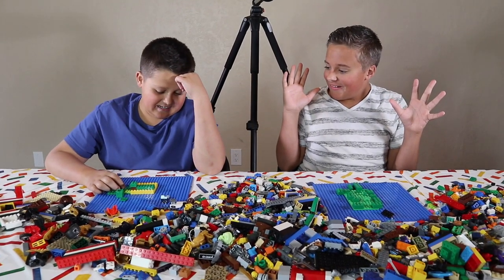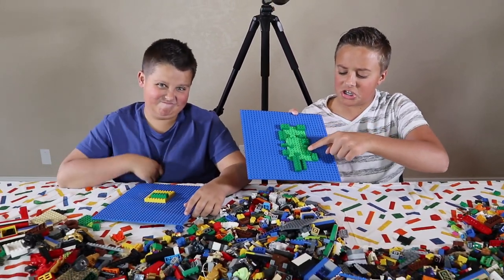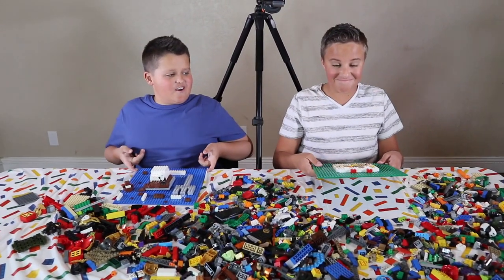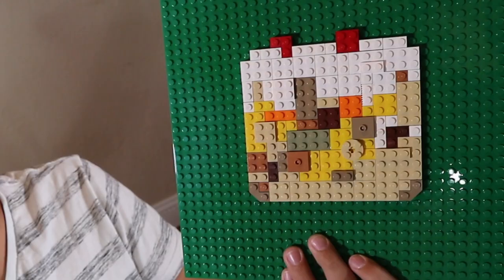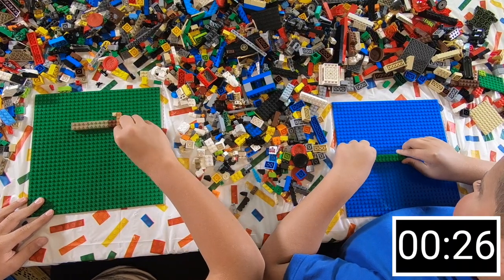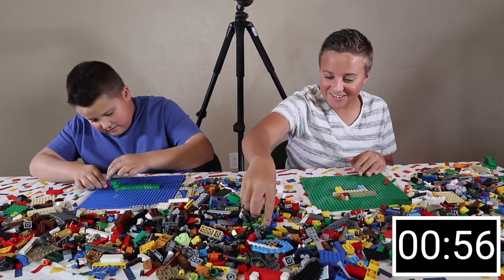Lego Art Challenge!! 🤣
Gage and Luke battle it out in the lego art challenge! They have 1 minute to build a certain object and then you, the viewer, have to vote in the comment section below who you think won that round! 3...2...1...GO!!

Gage Instagram - @gage1up
Carl and Jinger Instagram - @carl_and_jinger